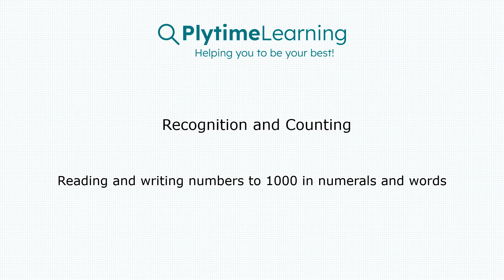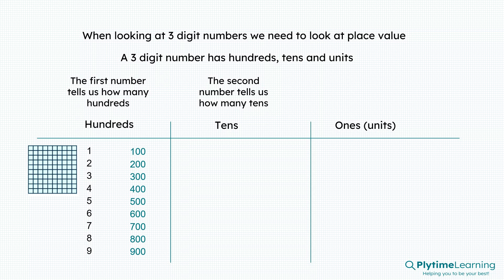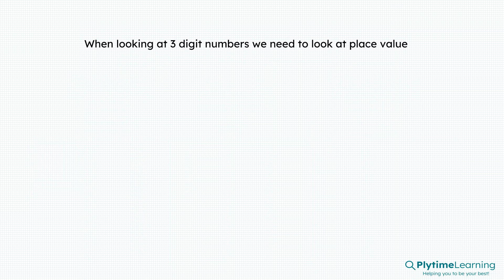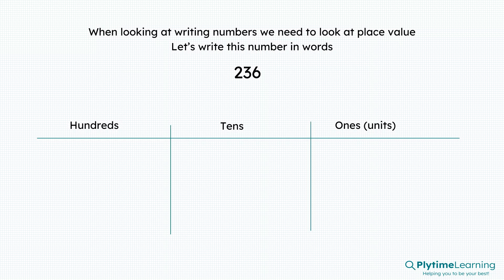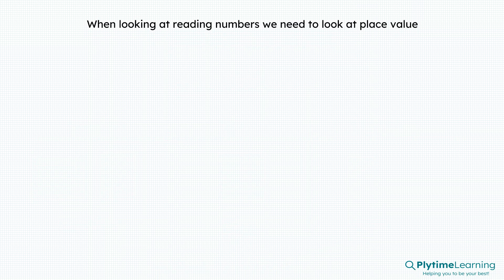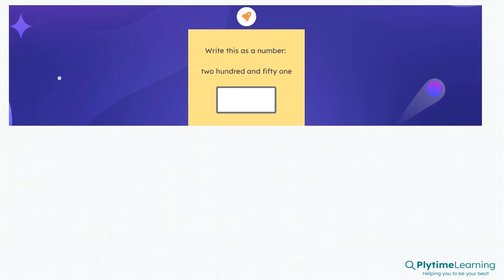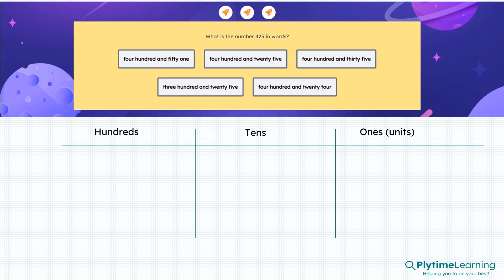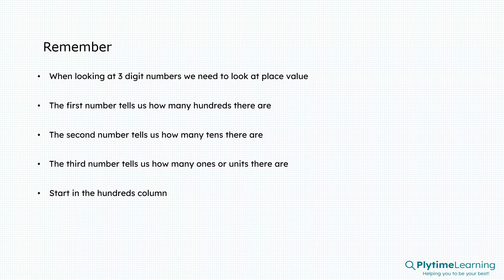Year 3 Maths | Reading and writing numbers to 1000 in numerals and words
A quick tutorial about Reading and writing numbers to 1000 in numerals and words from Year 3 Primary Maths with a focus on:

Number Recognition : A walkthrough showing how to do Reading and writing numbers to 1000 in numerals and words

If you like our videos, take a look at how Plytime Learning can support your child's maths

Plytime Learning is proven by external research to help improve maths.   Content is automatically personalised to each student with focus areas and gaps highlighted.

It's ideal for parents who want to help support their child or you can add our unique 1-to-1 Focus Tutoring. Built around optimal attentions spans.  Proven to be 25% more effective than traditional tutoring.  NTP approved. Helping to build confidence. With a low cost entry – a real tutor at an unreal price.